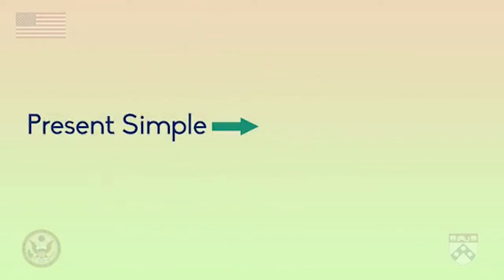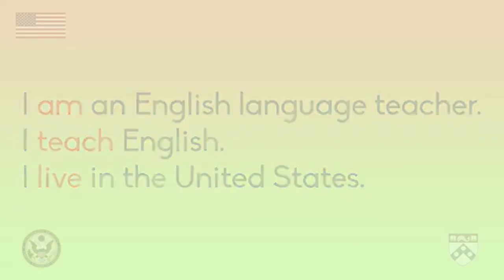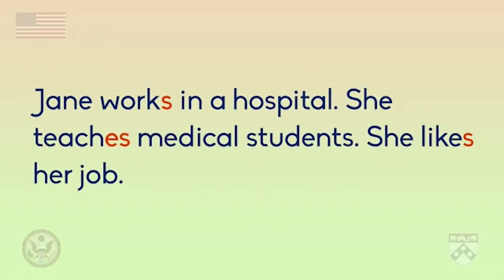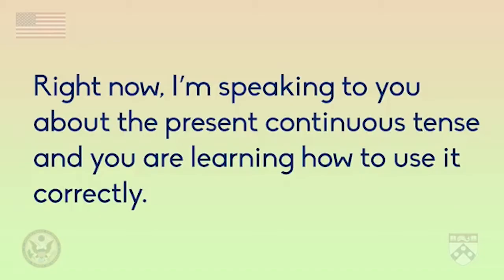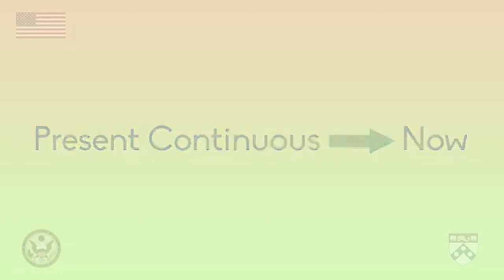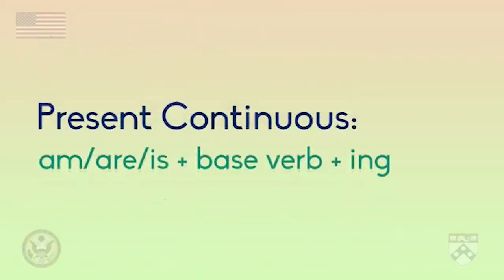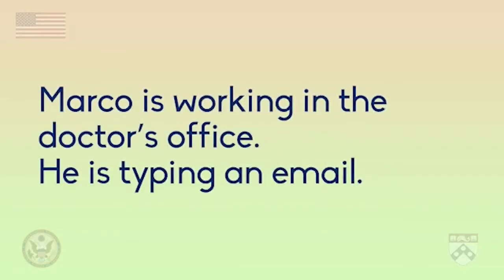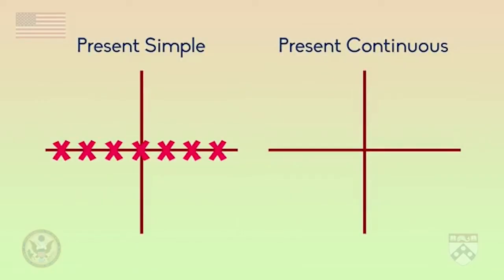Language Focus Verb Tenses Present vs Present Progressive